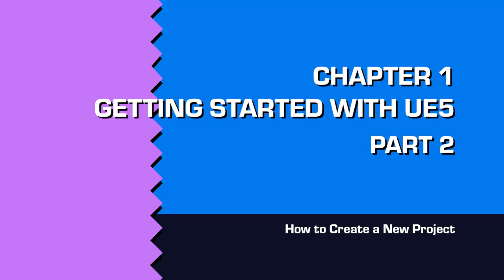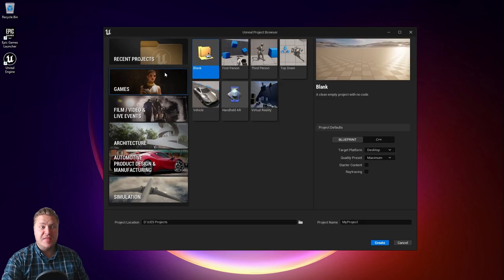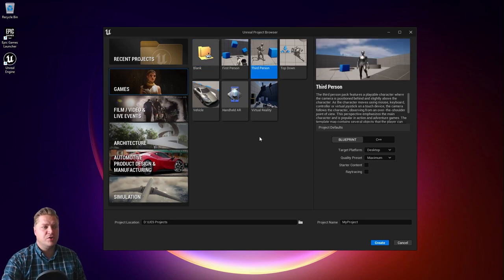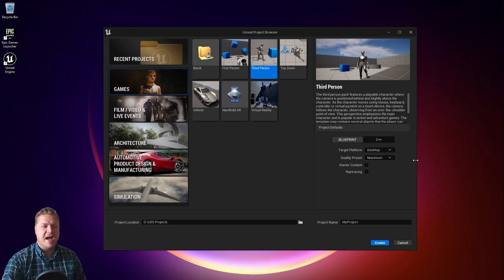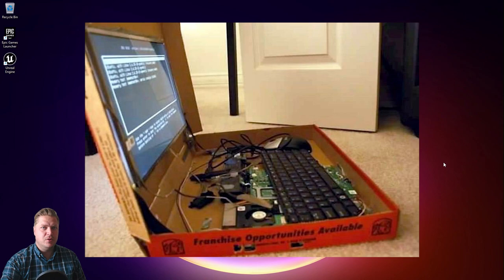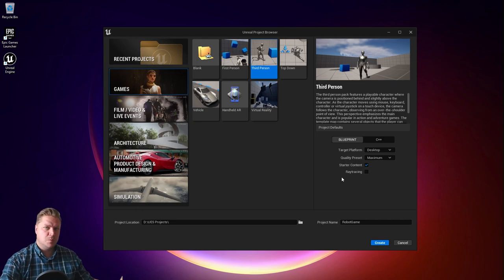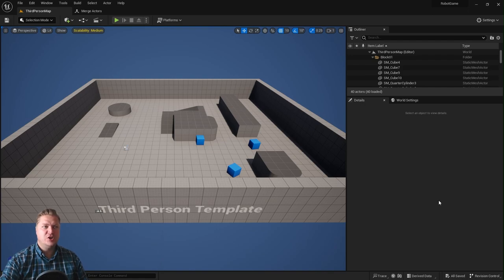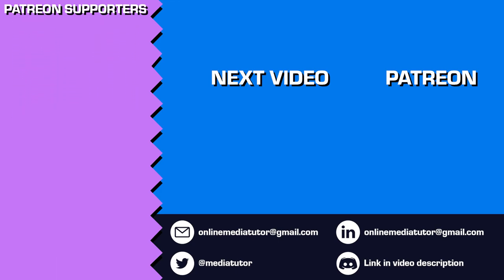How to Create Your 1st Project in UE5: Unreal Engine 5 for Beginners #2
Unreal Engine 5 Tutorial Series for Beginners, part 2. In this step, you will learn how to go about setting up a new project in Unreal Engine 5. For this tutorial series, you will create a new Third Person Project, choose where to save it and also dial in some important settings.